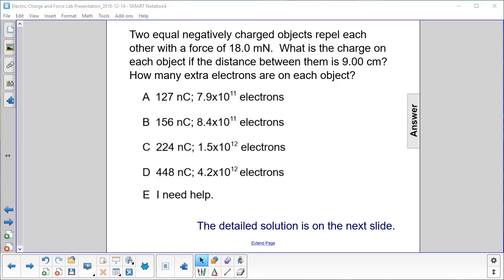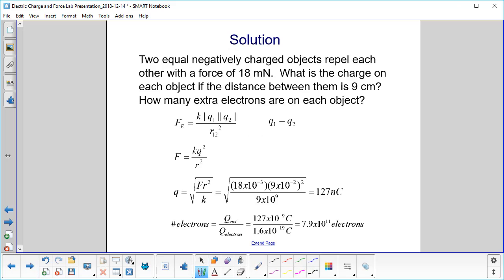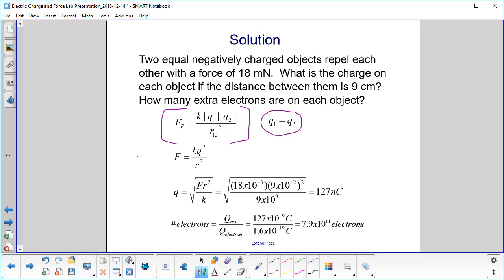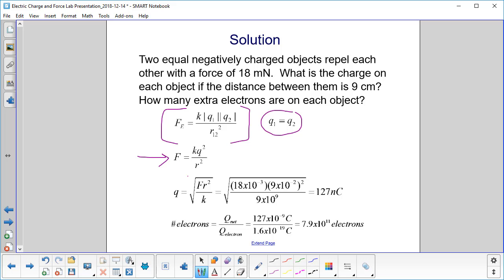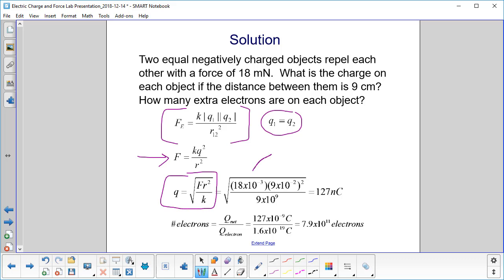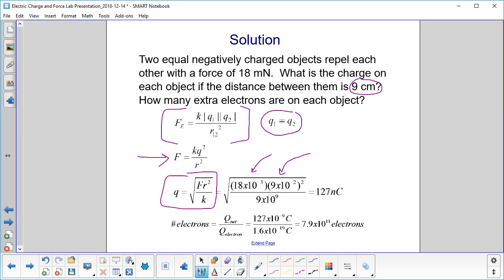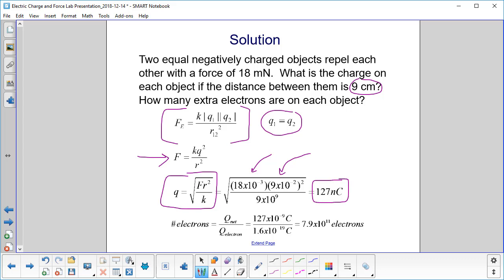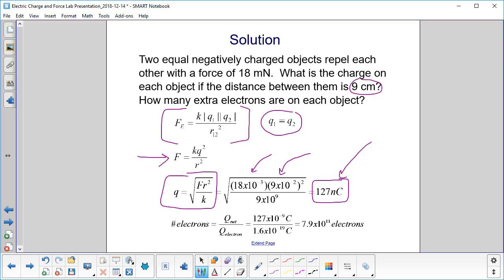Electric Charge and Force Lab FA14